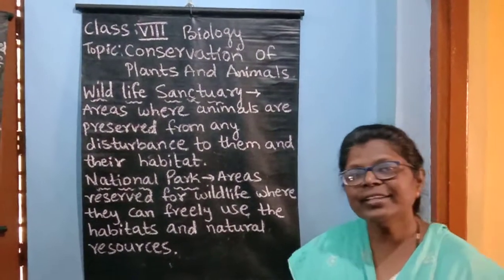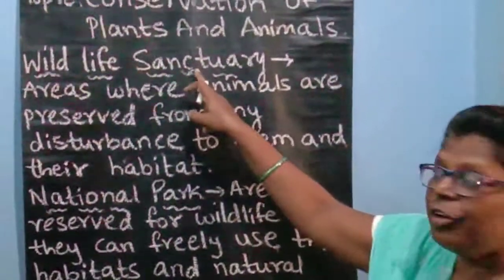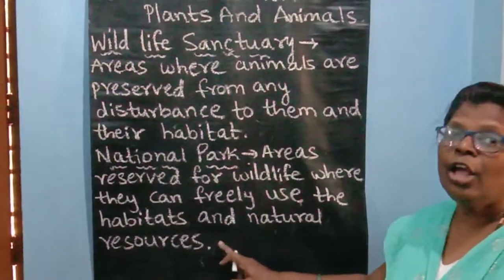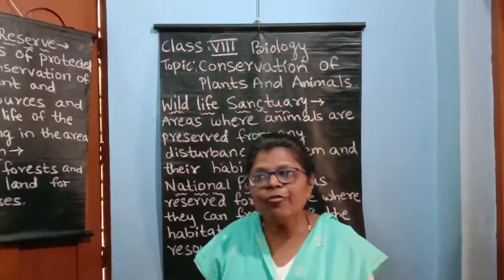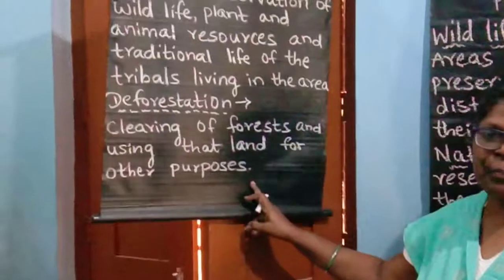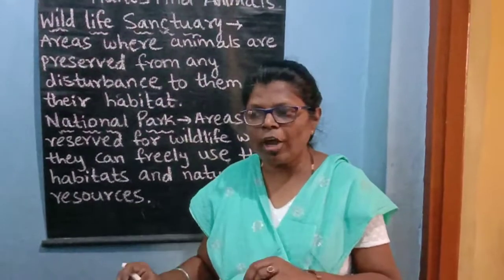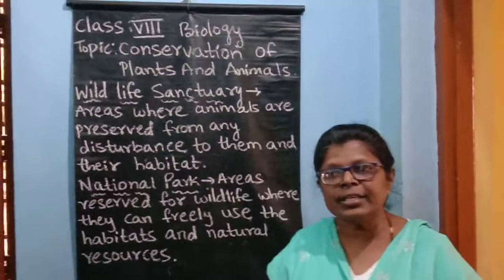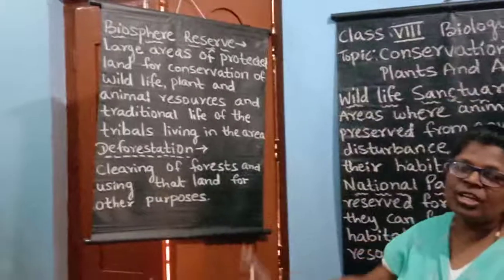Class 8 Bio Chp 7 Part 1